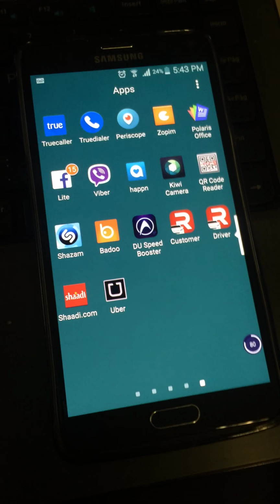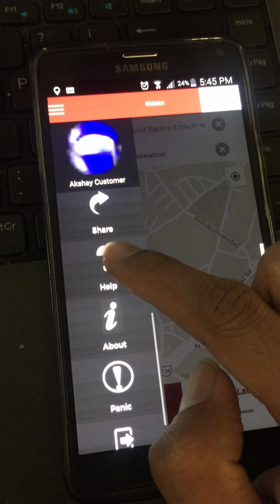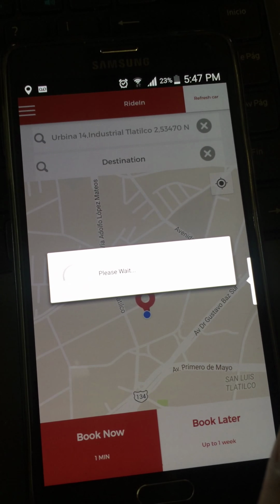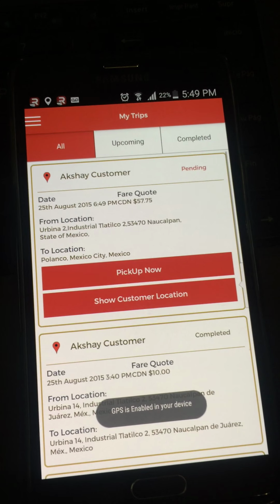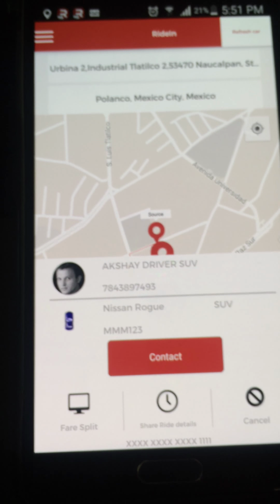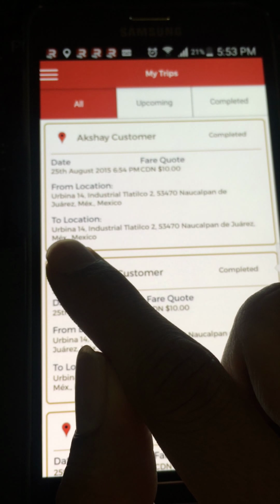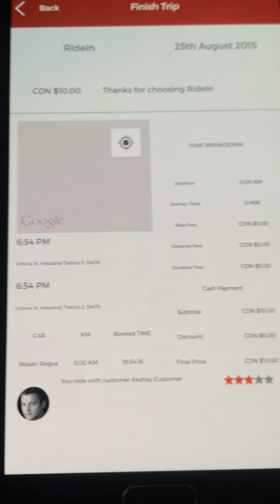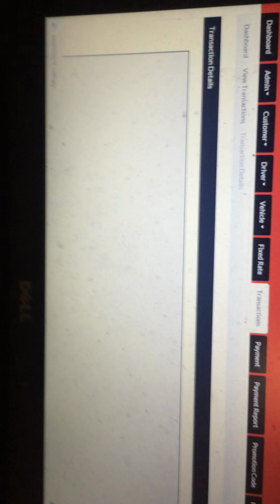Quick Demo Of Customer and Driver Apps